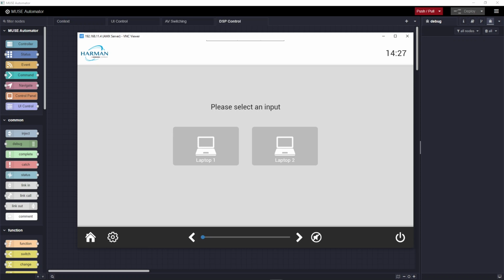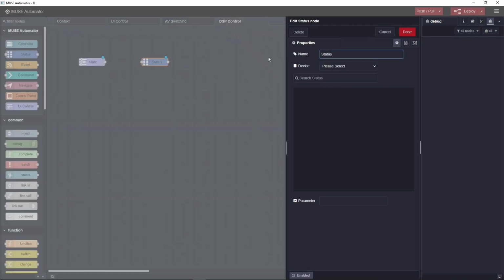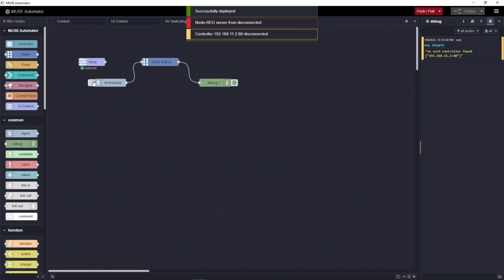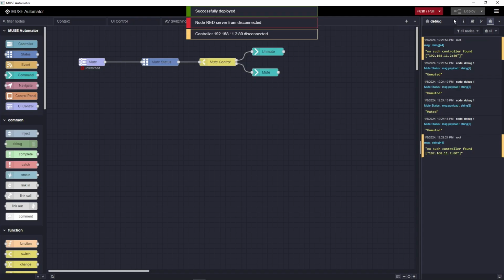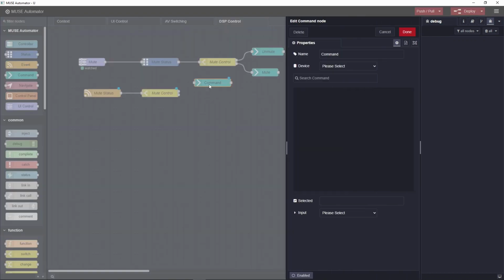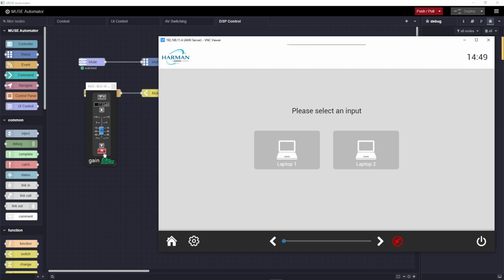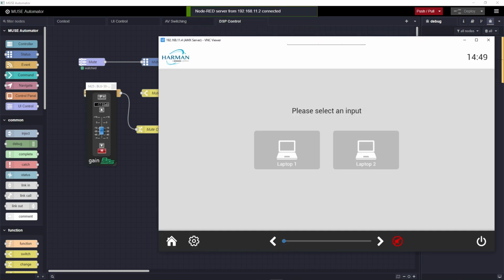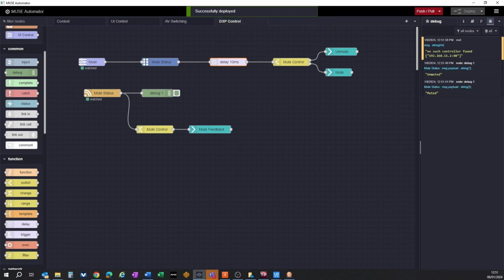AMX MUSE | Simplified Control using MUSE Automator - 7 BSS DSP Mute Control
In this series of videos, discover simplified control using AMX MUSE Automator, led by Adam Findlay, EMEA Applications Engineering Manager of Video and Control.

The AMX MUSE Automator is an easy to install, customized version of the flow-based programming tool, Node-RED. With Automator, MUSE Automation solutions can be customized by dragging nodes from the palette into the workspace and wiring them together to create logical flows. Many solutions can be programmed without the need to write a single line of code.

MUSE Automator also supports the creation of custom nodes using JavaScript. Fully compatible with standard Node-RED nodes and flows, developers using Automator can benefit from the active online development community creating custom nodes to interface with 3rd party devices and applications.